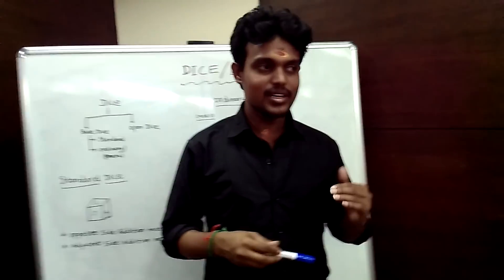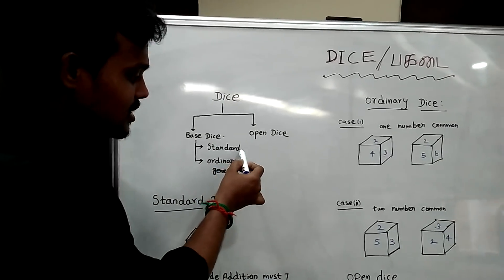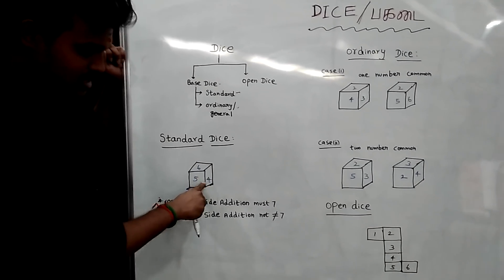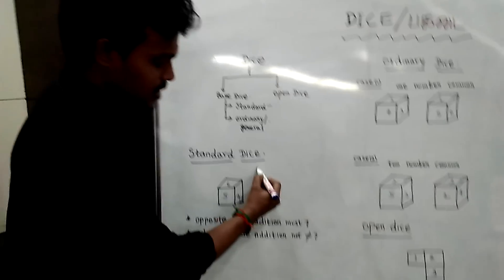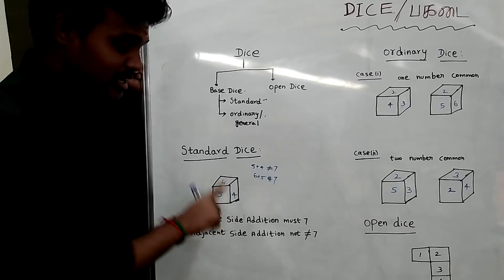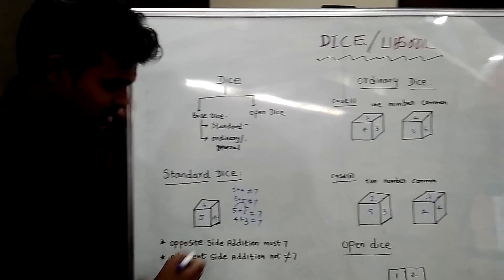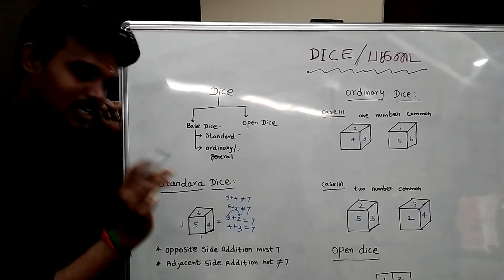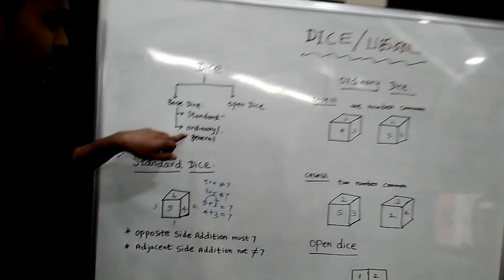TNPSC Maths Dice & types basic Part 1 | Tamil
This video helps to face the maths problem and save time in TNPSC group 1 ,group 2, group 2a , group 4 /VAO/RRB/Police Exam /all other competative exam